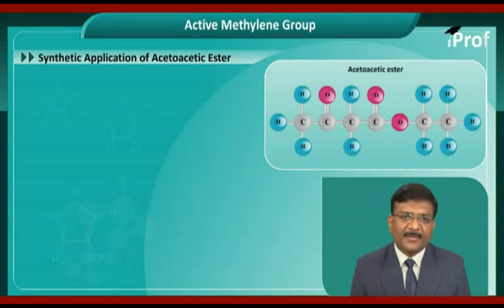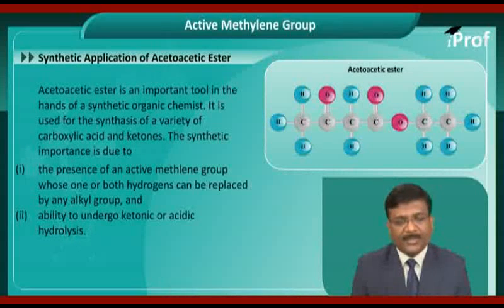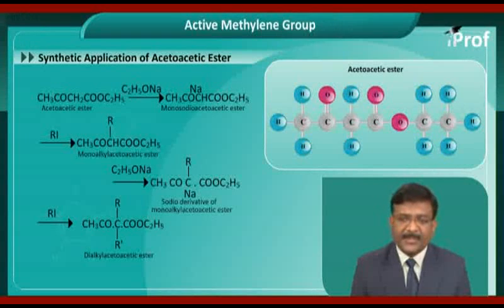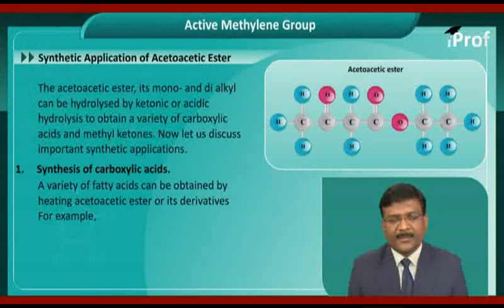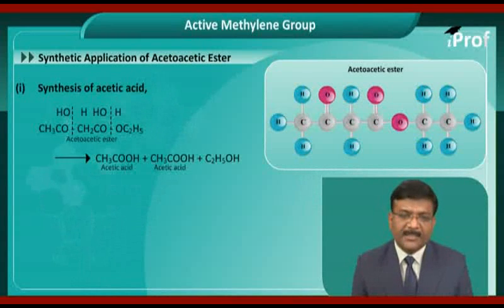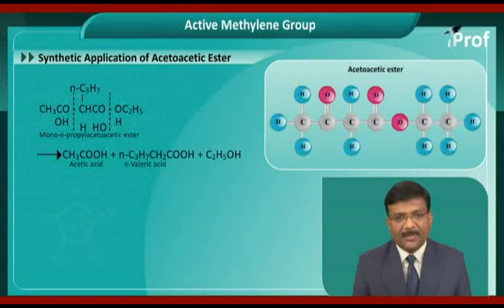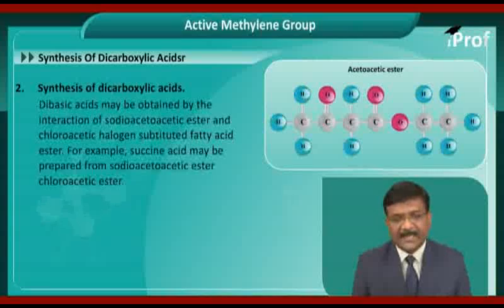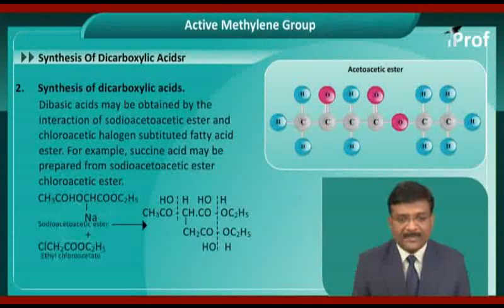APPLICATION OF ACETO ACETIC ESTER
APPLICATION OF ACETO ACETIC ESTER, study and achieve your academic goals by taking help from iProf India Learning videos. Learn ACTIVE METHYLENE GROUP & their properties with highly qualified chemistry teachers. This video will teach you basic & advanced concepts of ACTIVE METHYLENE GROUP, their functions & applications based on that. You can also Download iProf Study Buddy India’s best free educational app to get all study material, tests, notes in a mobile App.